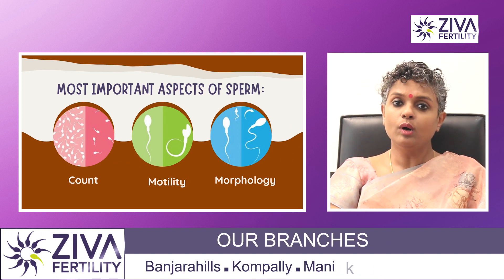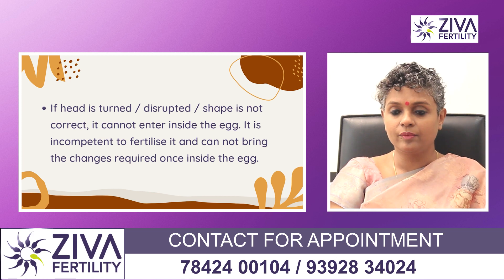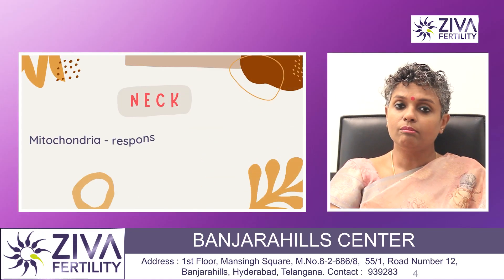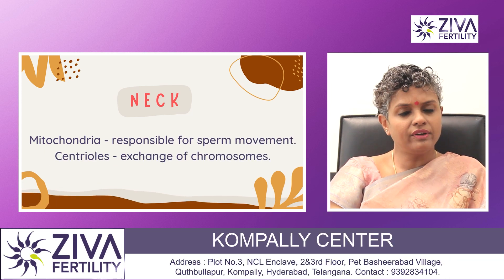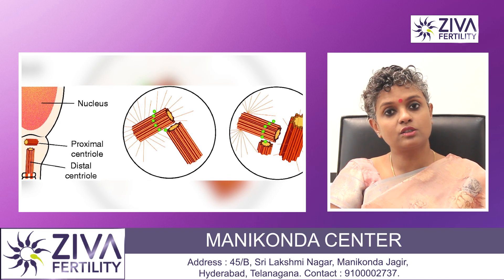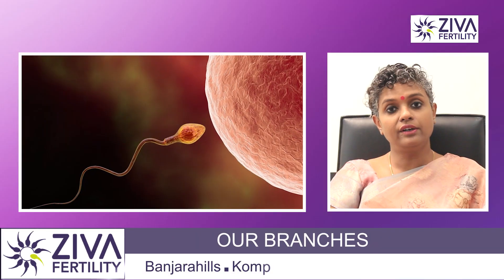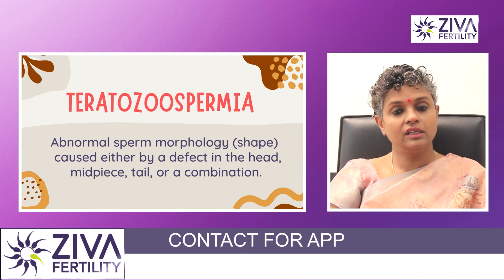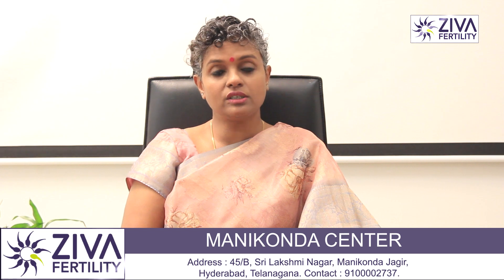Sperm Morphology || Male Infertility || Infertility Causes || Dr Chekuri Suvarchala | Ziva Fertility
Dr. Chekuri Suvarchala (Scientific Director, Masters in Clinical Embryology (Australia & UK, PhD (Genetics)) - Topic: " Sperm Morphology  " - ZIVA Fertility English -  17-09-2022

Ziva's Success story:
1)  22+ Years of Experience
2)  Around 90% Success Rate
3)  10,200 ICSI Cycles
4)  2,200 IVF Cycles
5)  4+ Centers in Hyderabad